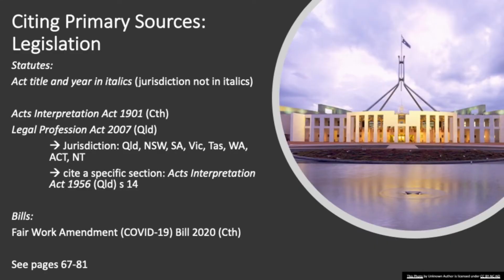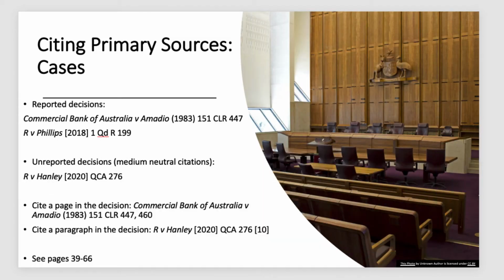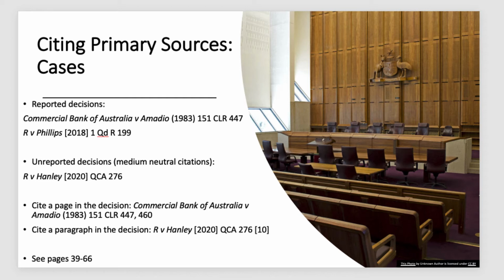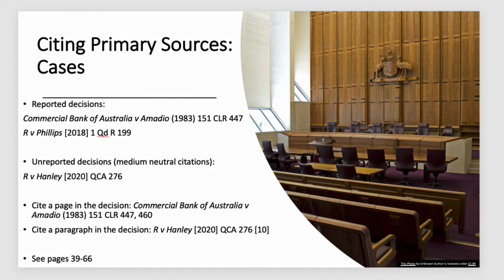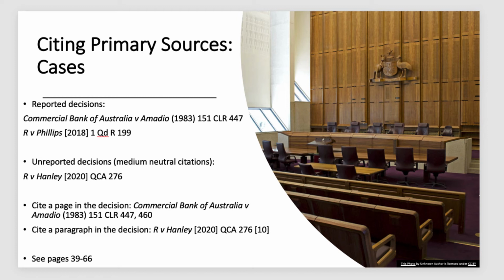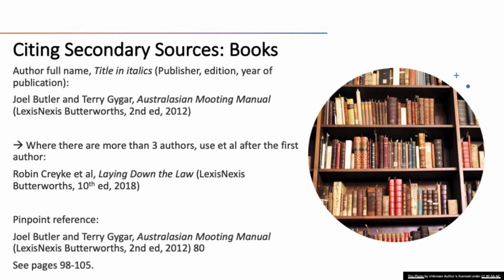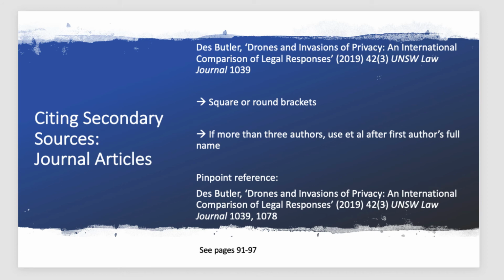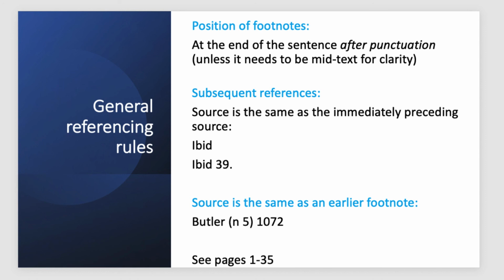Academic integrity: referencing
This third video in the series on academic integrity focuses on the basic referencing rules in the AGLC4.